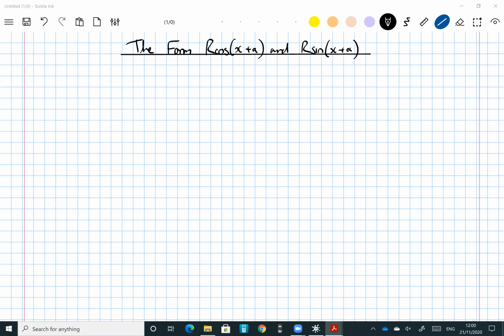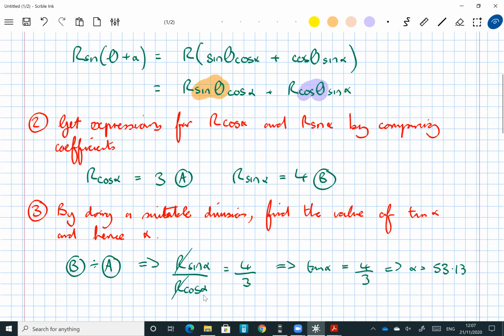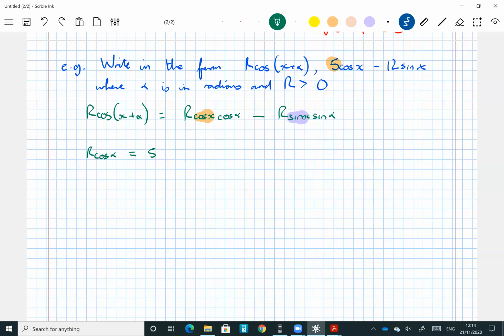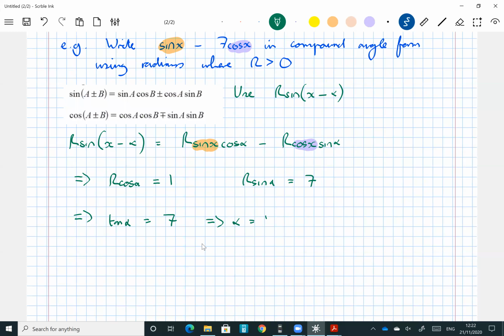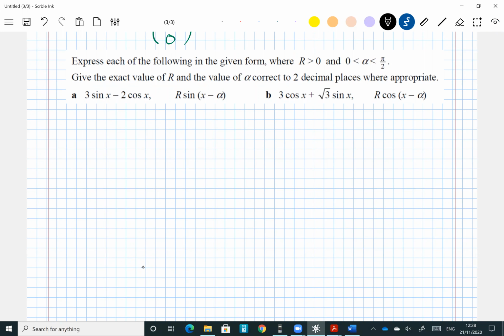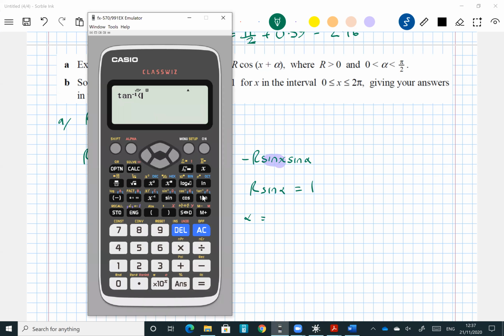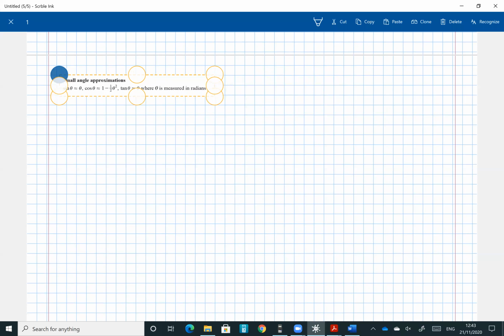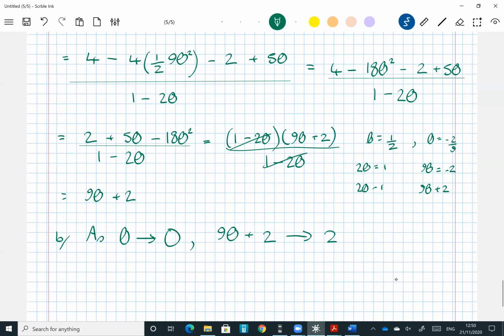Live Lesson 09 - The form Rsin(x+a), Rsin(x+b) and Small Angle Approximations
An A Level Maths Revision Tutorial on The form Rsin(x+a), Rsin(x+b) and Small Angle Approximations

Want to join in live and ask questions each Saturday at 12 noon for around only £1.50 per lesson? for more information. For more information on my one-to-one tutoring please